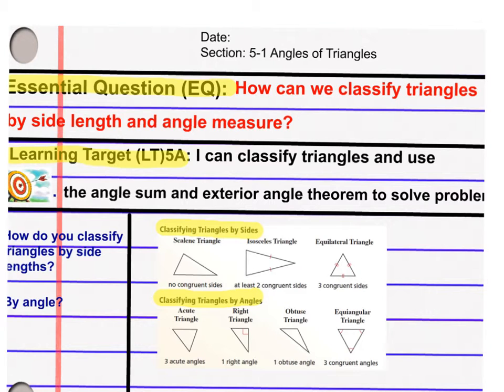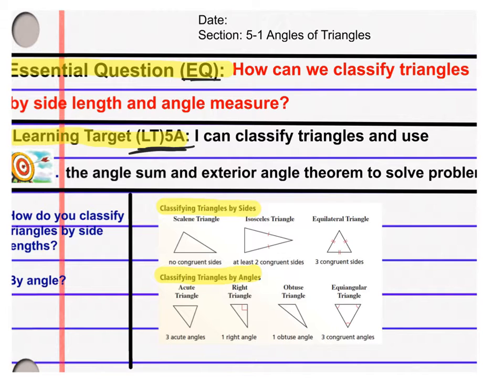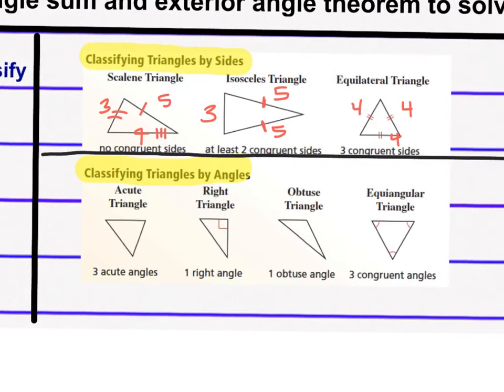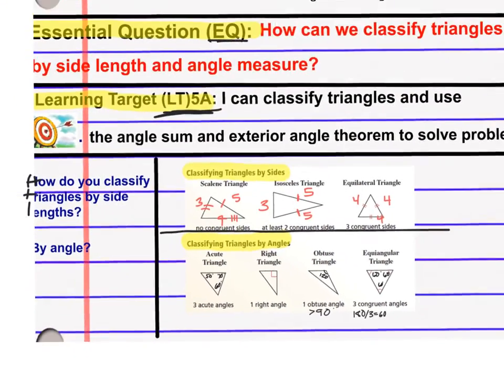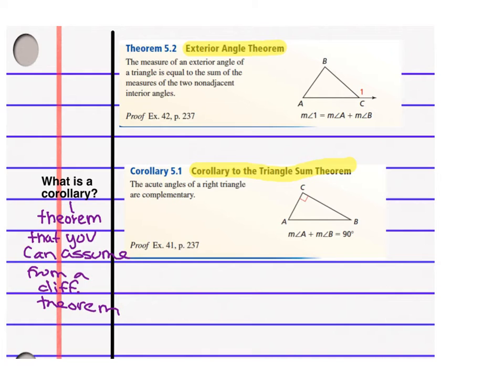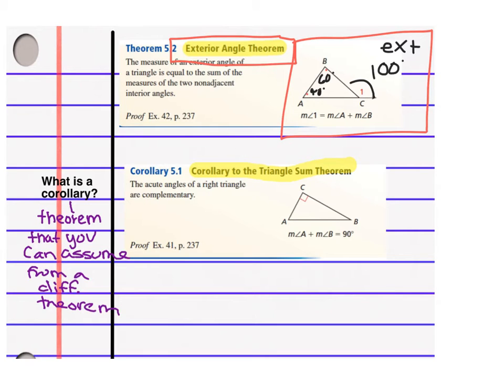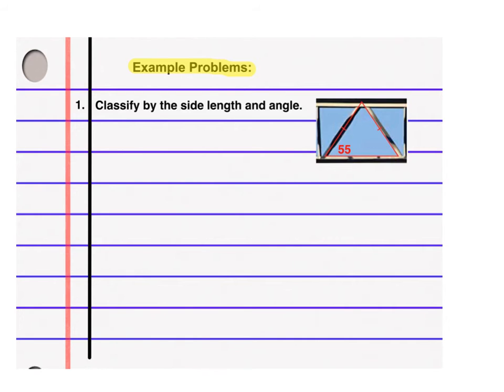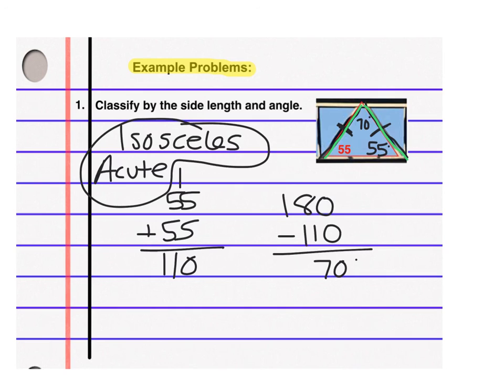5-1 Generic Shell of Notes Fall 2020 part 1